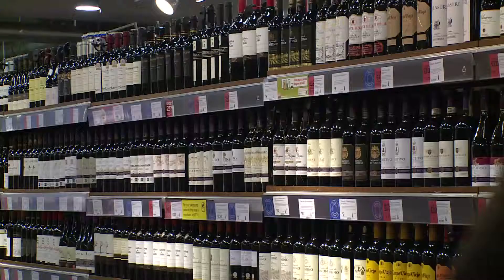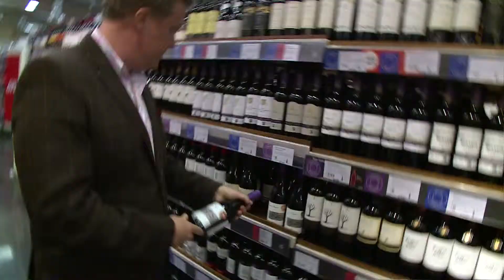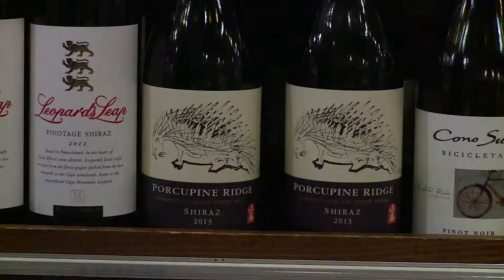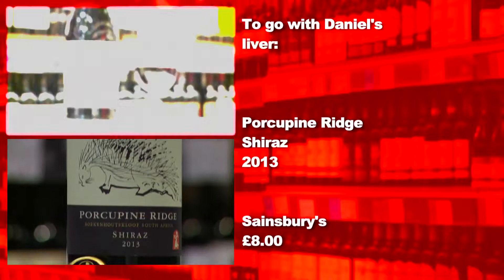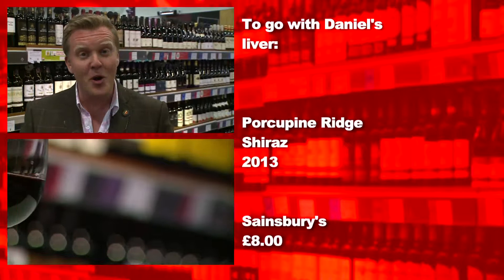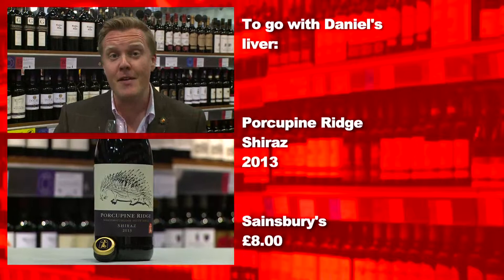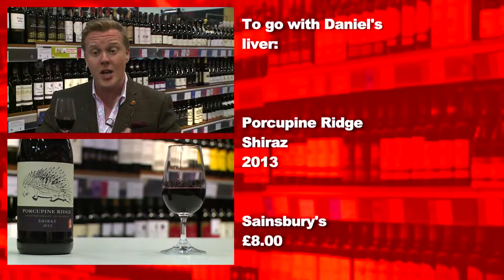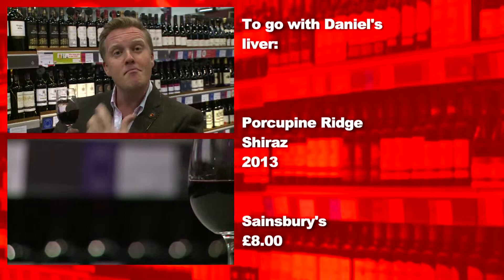Saturday Kitchen - 26th April 2014 (Part 2)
Forsooth! To celebrate the 450th anniversary of Shakespeare's birth, Olly barded about at The Globe Theatre before venturing forth to discover some beauteous wines to match with divine dishes cooked in the studio by world-class chefs Claude Bosi, Daniel Clifford and Elena Arzak.